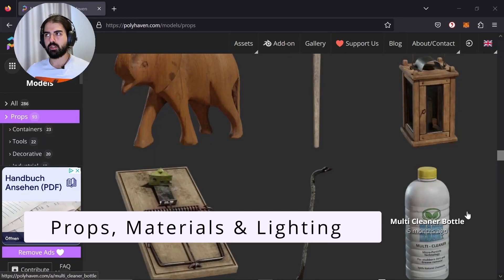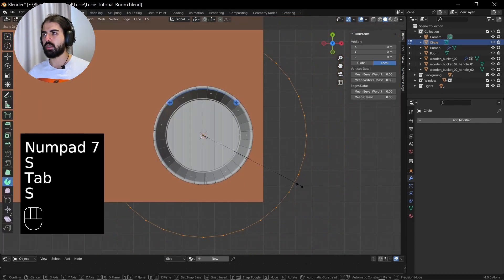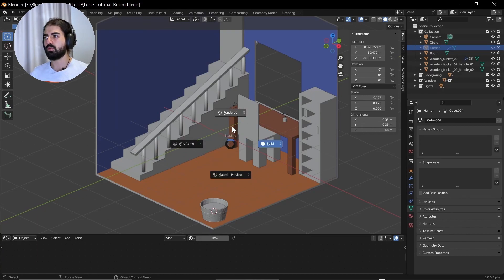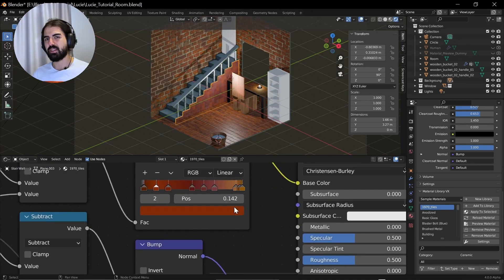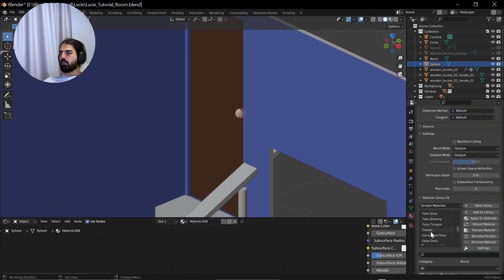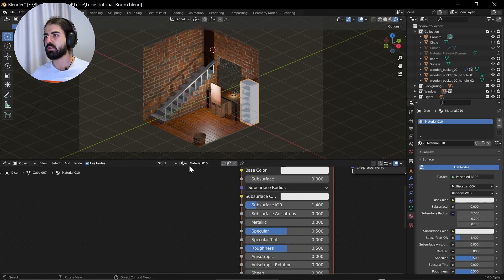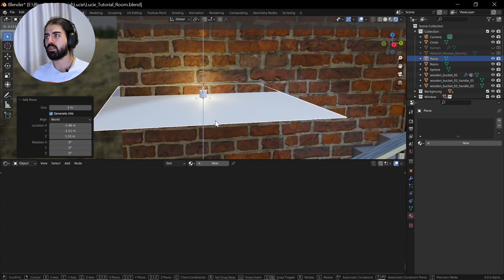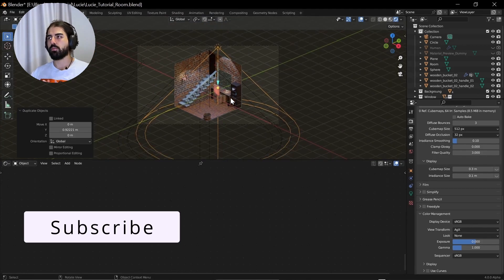Populate Your Scene Props, Materials & Lighting Part 11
🎭 Bring your 3D scenes to life with realistic props and materials. I'll share techniques for adding materials, mastering lighting, and more. Dive in and make your Blender creations rich, immersive, and unforgettable! 🌆

00:00 Introduction
00:40 Import Downloaded Objects
02:13 Add Water
04:23 Save Crashed Blend Files
05:34 Add Materials
09:02 Door Knob
10:17 Window Material
13:02 Placing The Lamp
13:40 Duplicating The Candle
15:44 False Color